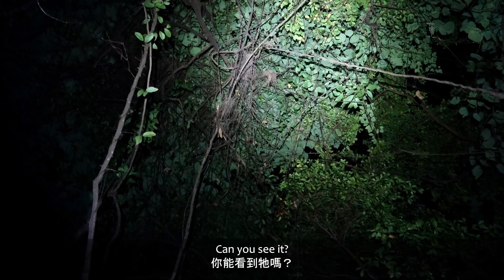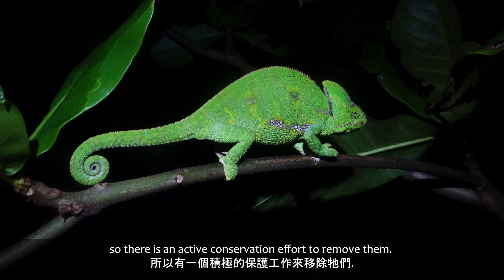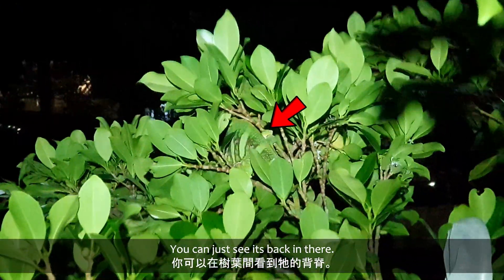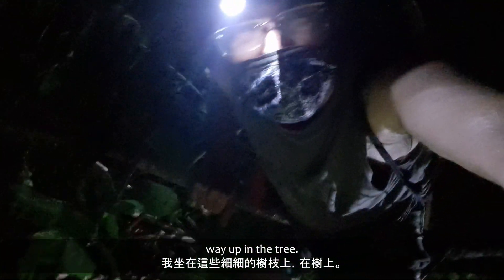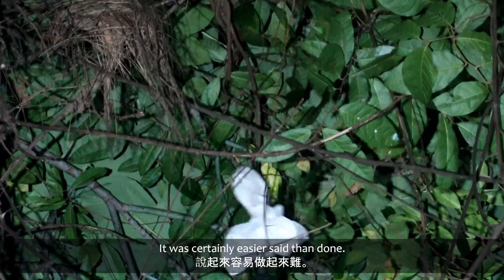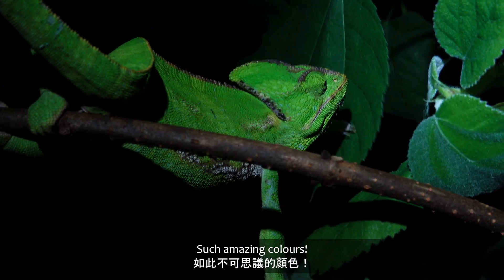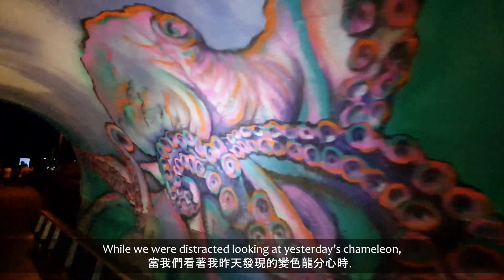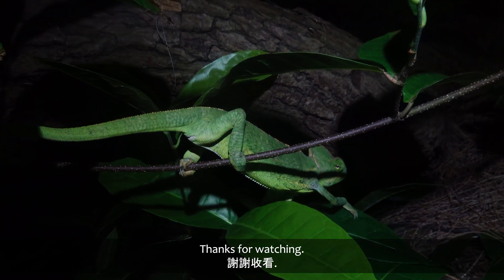在高雄旗津找變色龍 How to catch a Chameleon, Cijin, Kaohsiung.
On Kaohsiung's Cijin Islsnd, there is a population of invasive Veiled Chameleons, (Chamaeleo calyptratus). 有一群高冠變色龍入侵了位在高雄的旗津島上 。

In this short video, we share how we catch and relocate these beautiful animals.
這一部簡短的影片介紹們如何捕捉和重新安置這些美麗的動物。